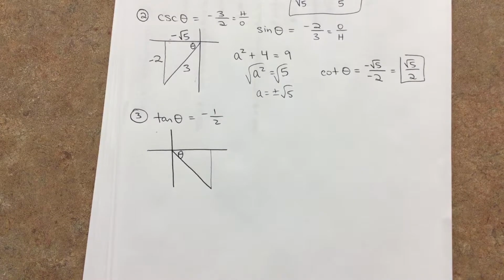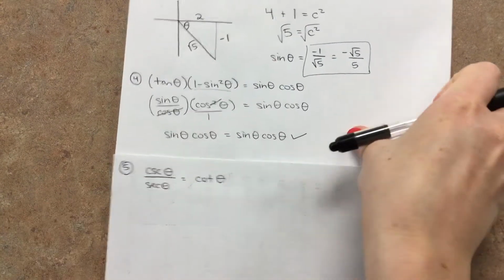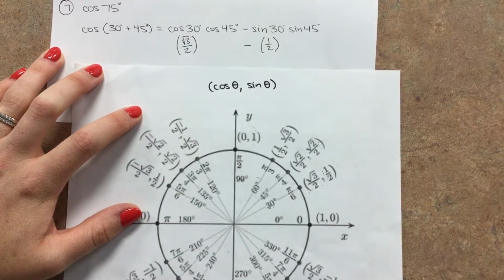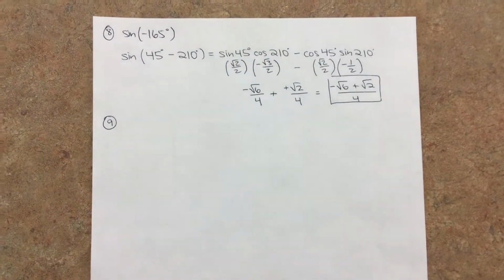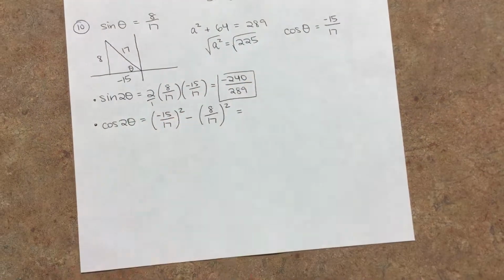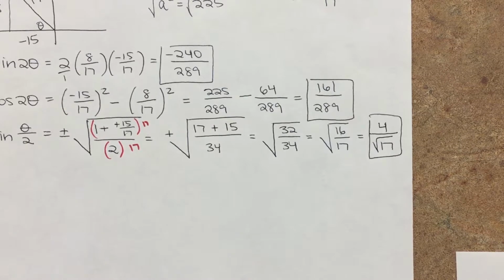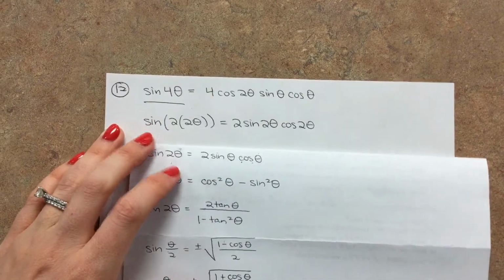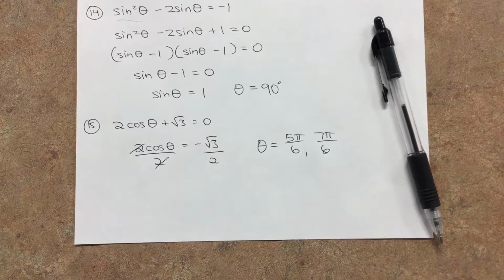Chp 13 practice test